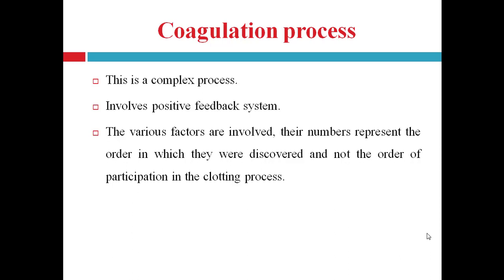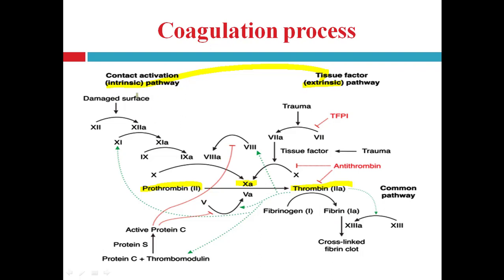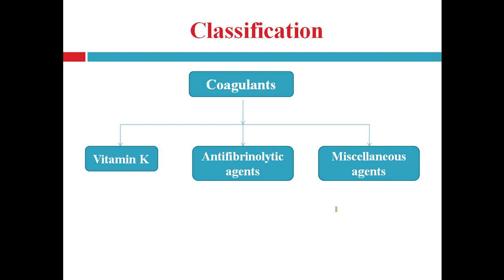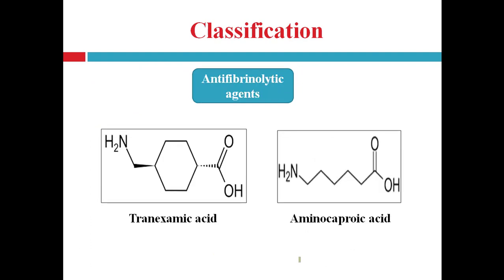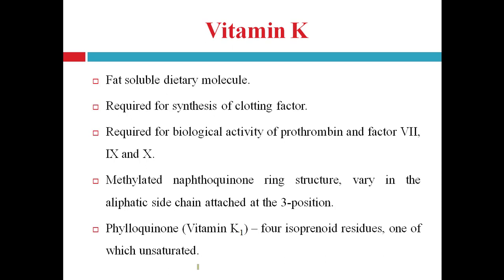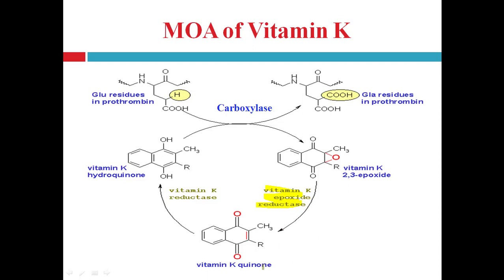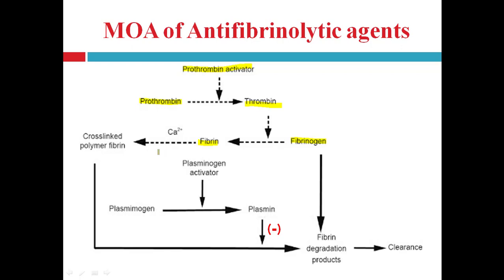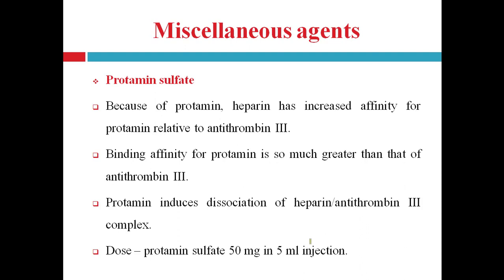Coagulant agents || By Prof. B. B. Vaghasia